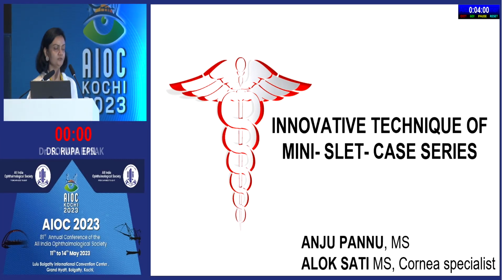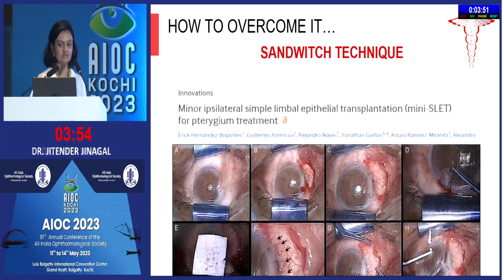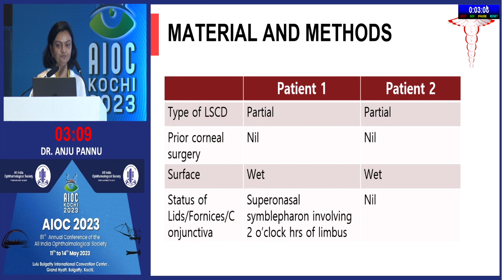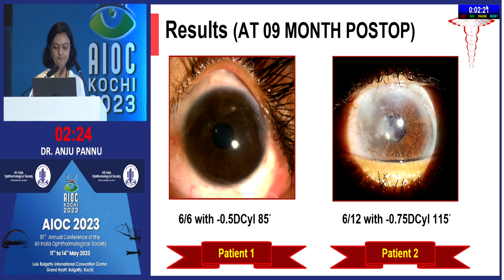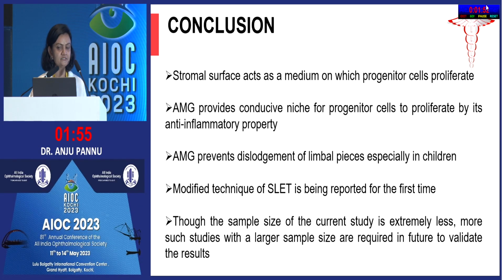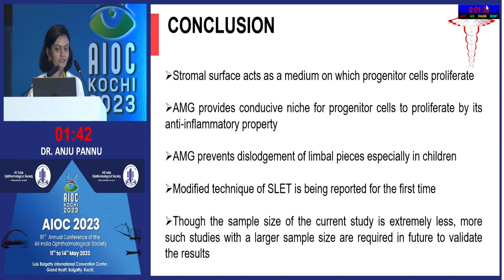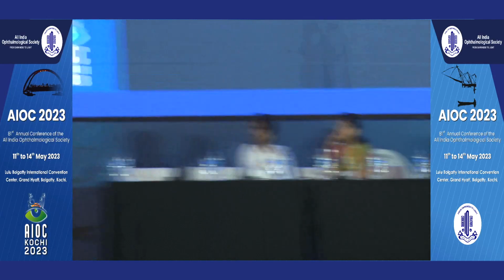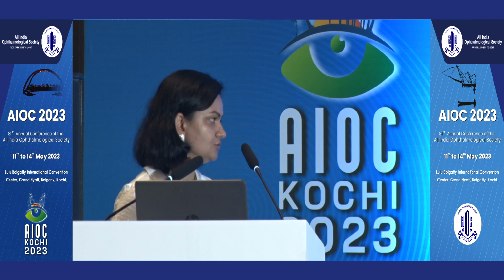AIOC2023 PPP Cornea topic FP1668 “Innovative technique of mini SLET” case series